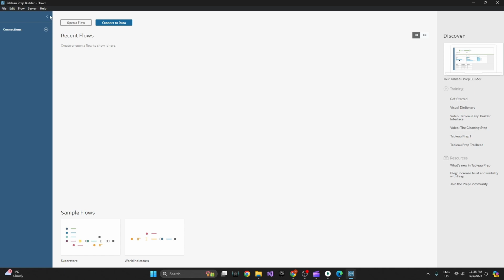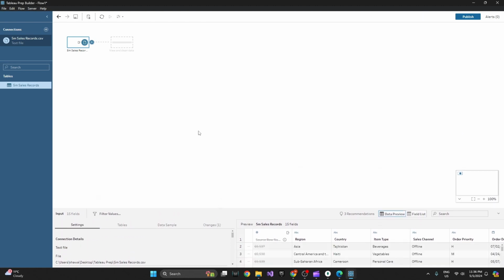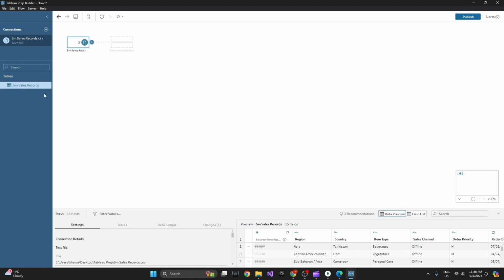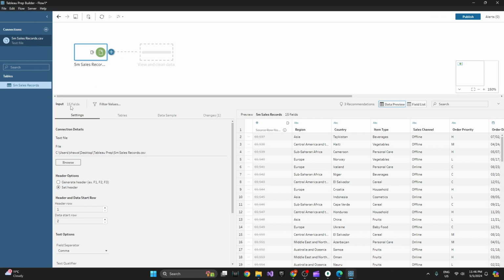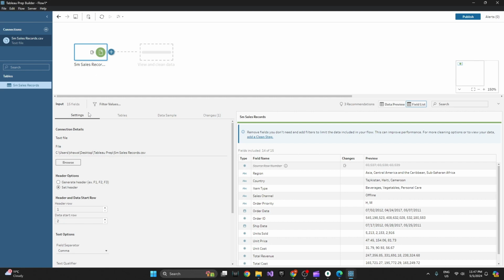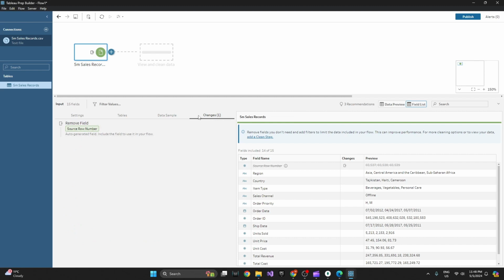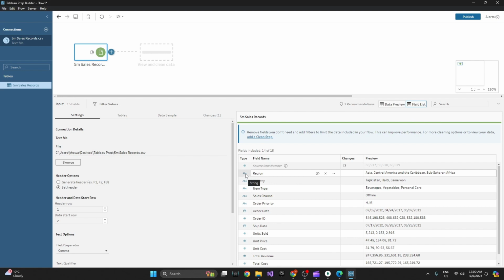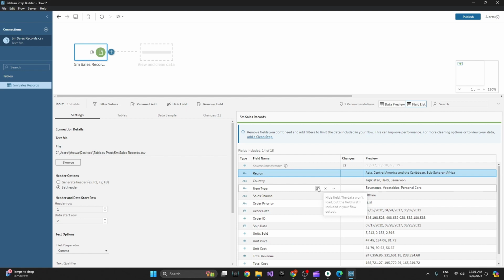What is Tableau Prep? + Setup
In this video we go over what is Tableau Prep and where and how it is used. The video also covers opening a sample data source and explains the layout of the program.